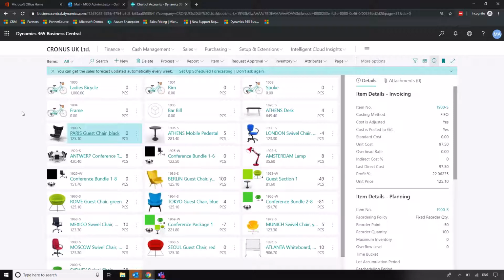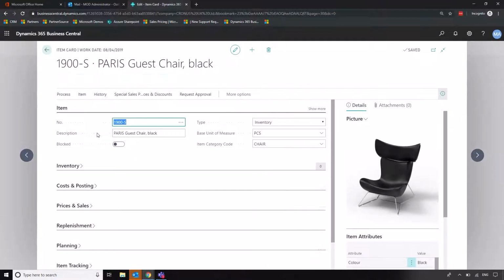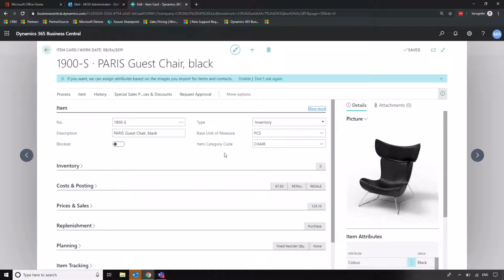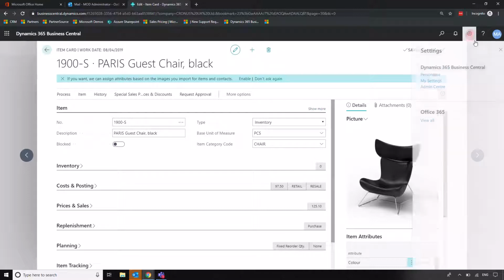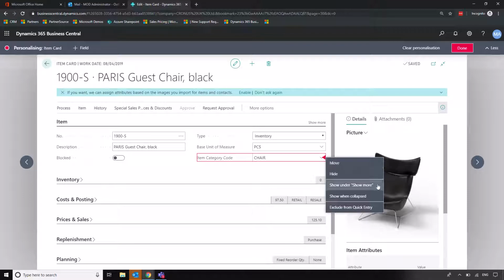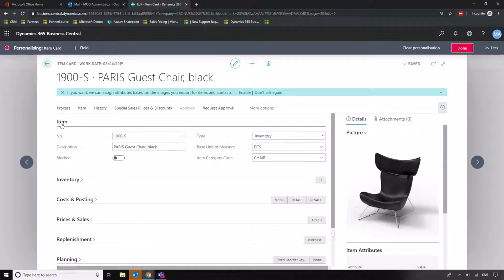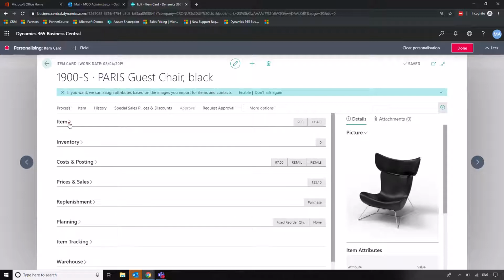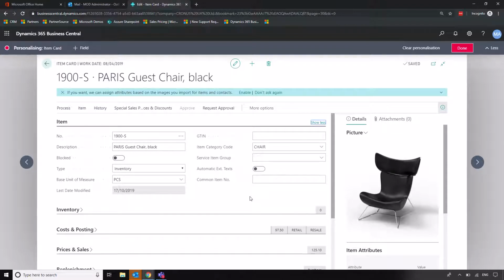Business Central - Customisation - Personalising Cards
This video shows a few ways that you can refine what's presented within different views of cards within Business Central